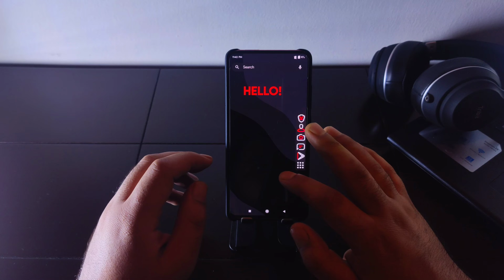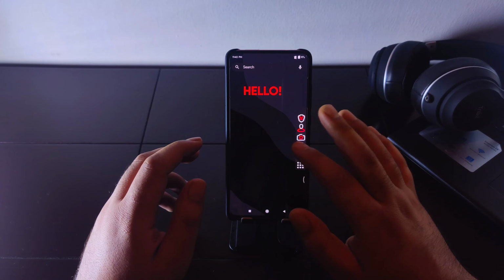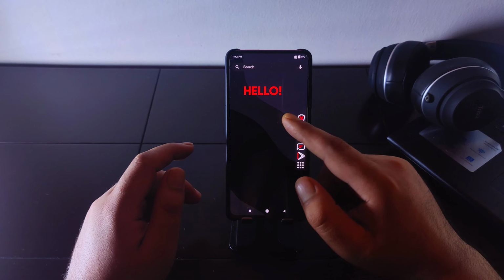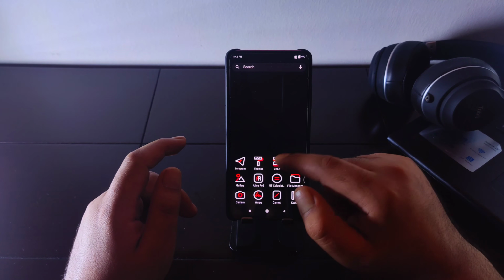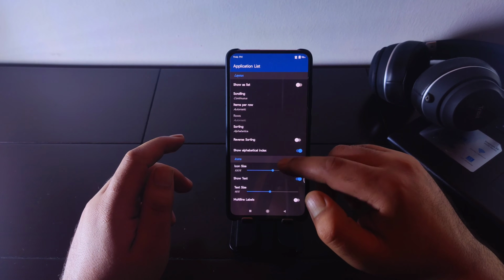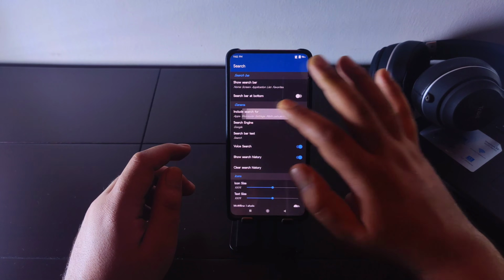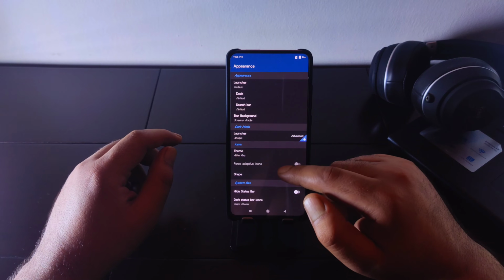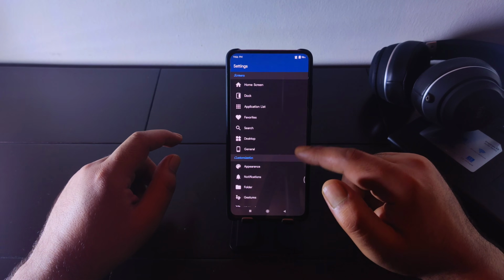Lynx: Unique and Powerful Android Launcher 🔥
This video is a detailed overview of one of the best android launchers available on Google Playstore. The launcher is known as Lynx and it has some unique features inside.

If you want to go for the premium version, there's an inbuilt purchase option in the launcher settings.